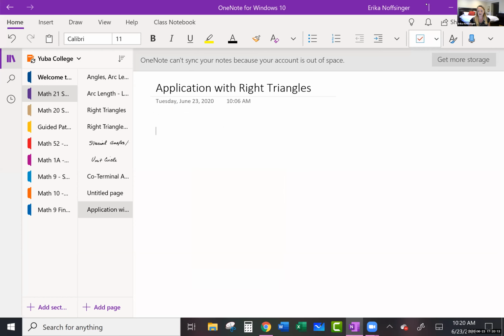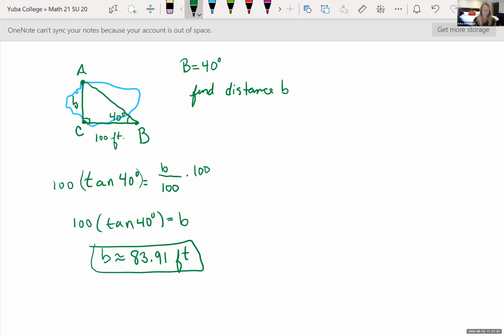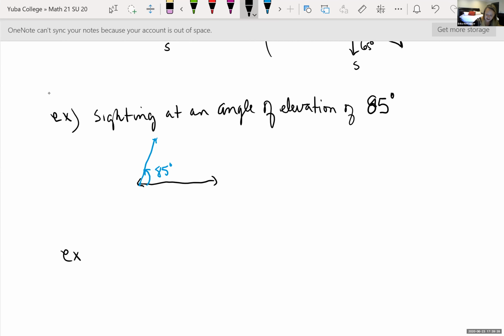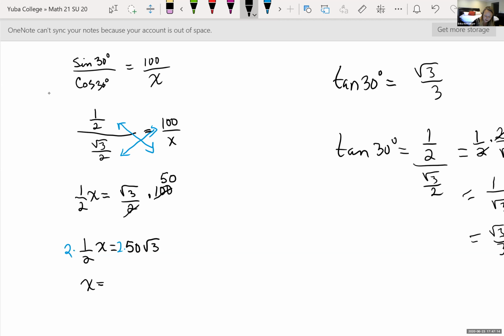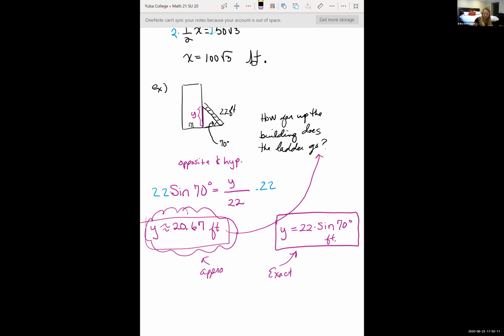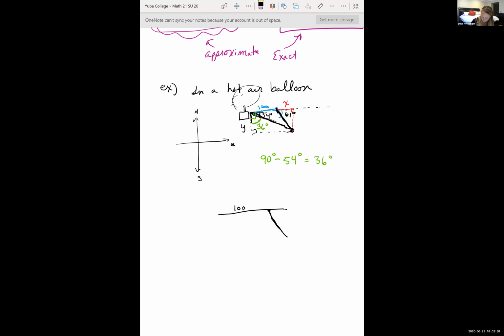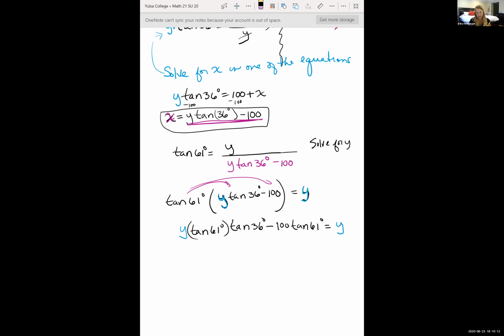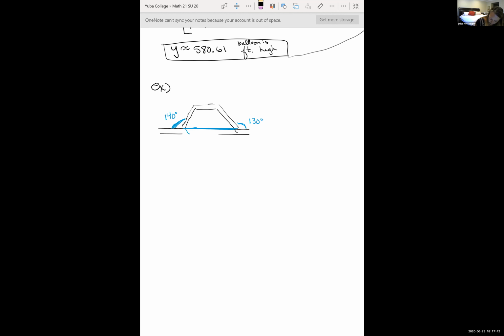Trigonometry - Right Triangle Applications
Right Triangle Applications